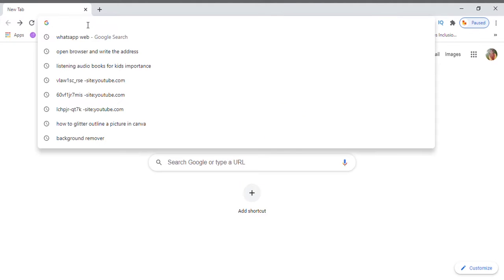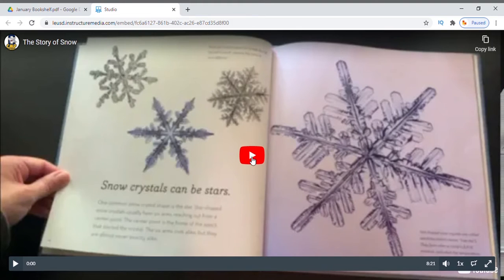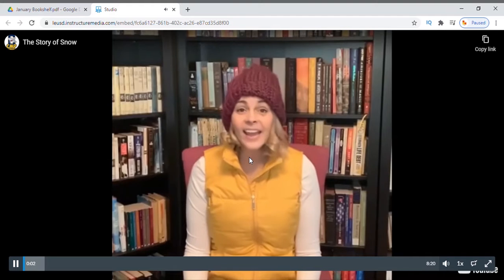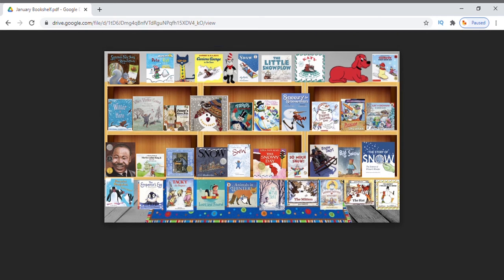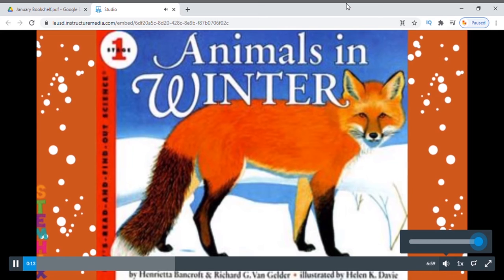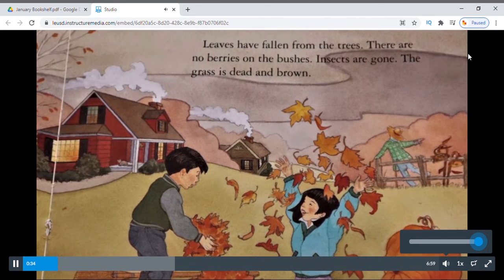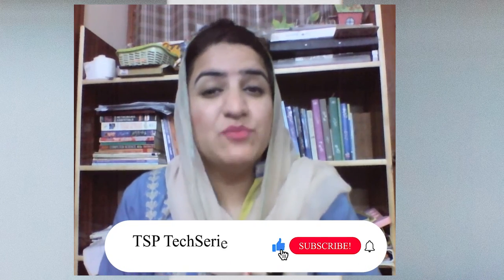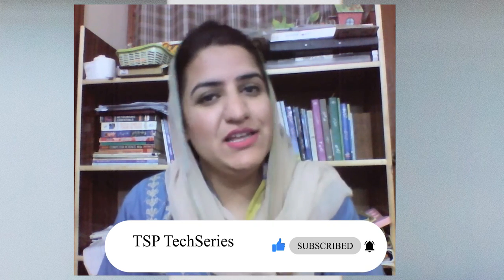How to Develop Listening Skills in kids Using Audio Books II Bookshelf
In this video, we will tell you how to develop listening skills in Kids using Audio Books.